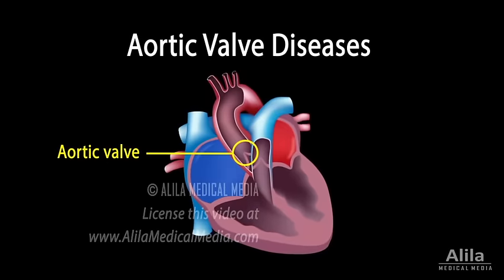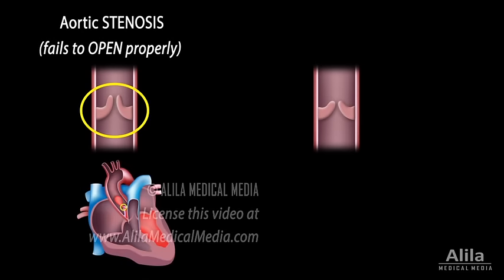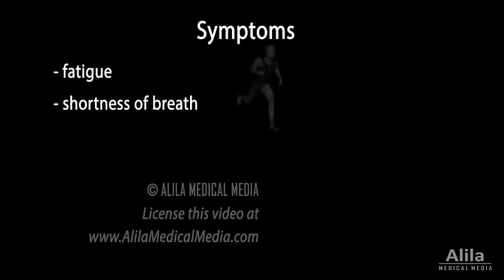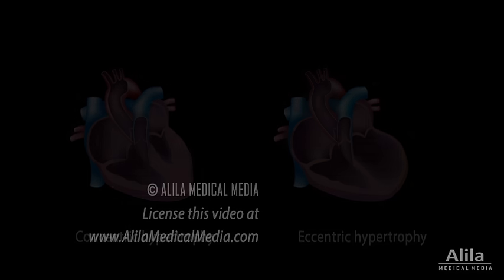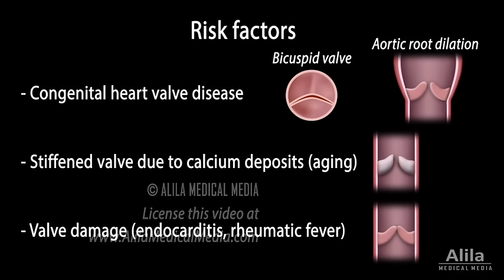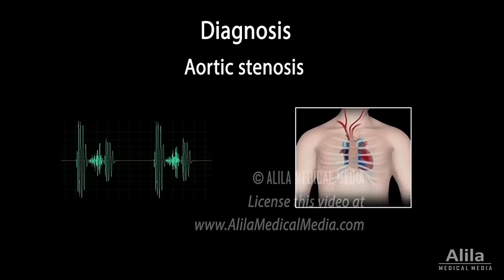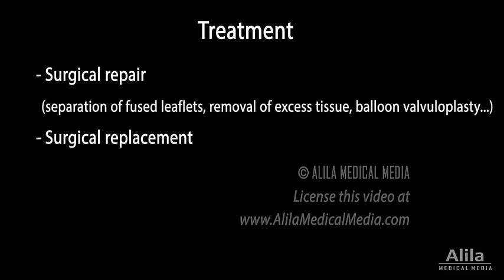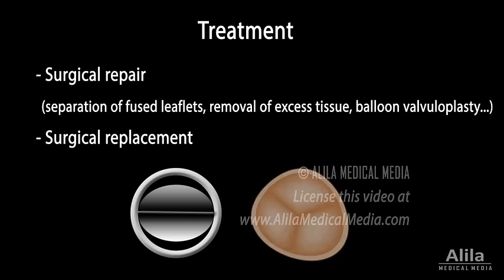Aortic Valve Disease, Animation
(USMLE topics, cardiology) Aortic stenosis and regurgitation: pathology, symptoms, risk factors, diagnosis and treatment.

The aortic valve serves to ensure ONE-WAY flow of oxygen-RICH blood from the LEFT ventricle to the aorta and to the body. It OPENS when the left ventricle contracts and pumps blood; and CLOSES when the ventricles refill, to prevent blood from flowing BACK to the left ventricle. The aortic valve consists of three leaflets, or cusps.
A defective valve is one that FAILS to either OPEN or CLOSE properly. Aortic STENOSIS happens when the aortic valve does not OPEN fully, REDUCING blood flow. Aortic REGURGITATION, on the other hand, occurs when the valve does not CLOSE tightly, causing BACKWARD flow to the ventricle.
The common outcome of both situations is that the heart does NOT pump enough blood to the body, and heart failure may result. Symptoms may develop suddenly or SLOWLY over decades, and may include: fatigue, shortness of breath, especially when exercising; chest pain or tightness; dizziness, fainting, swelling in the ankles and feet; and poor feeding and growth in children.
In attempts to compensate for the low blood output, the left ventricle grows LARGER to generate higher pressures and pump harder. This enlargement may help to relieve symptoms at first, but eventually it causes the ventricle to become weak and fail.
Risk factors for both conditions include:
- Congenital heart valve disease: some people are born with ABnormal structures that increase the risks of valve MALfunctioning. Common defects include having two leaflets, instead of three; fused leaflets, and dilation of the aortic root.
- STIFFENED valve due to calcium deposits, as a result of AGING.
- and valve DAMAGE due to infection or inflammation in conditions such as endocarditis and rheumatic fever.
Aortic valve diseases produce characteristic heart murmurs that are useful for diagnosis.
Aortic stenosis gives rise to a crescendo-decrescendo systolic murmur which starts shortly after the first heart sound. It is often preceded by an ejection click caused by the opening of the STENOTIC valve. The murmur is loudest in the aortic area and the sound radiates to the neck.
Aortic regurgitation produces a diastolic murmur which is heard along the left sternal border. It peaks at the beginning of diastole when the flow is largest, then rapidly decreases as the ventricles are filled.
Diagnosis is usually confirmed by echocardiography.
A damaged valve usually requires surgical repair or replacement. Several repair procedures are available depending on the type of defect. Valve replacement is often preferred as a long-term solution, especially for aortic stenosis, in which the valve tends to become narrow again after a repair procedure. Artificial valves can be mechanical or bio-prosthetic. Mechanical valves last longer but usually require life-long administration of anticoagulant medications to prevent formation of blood clots.